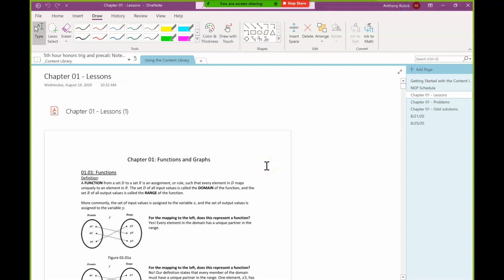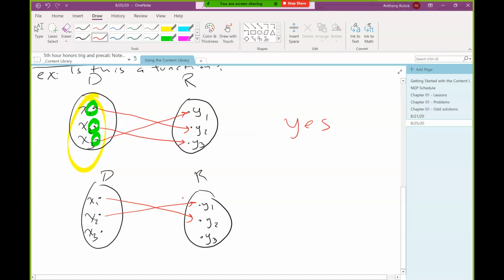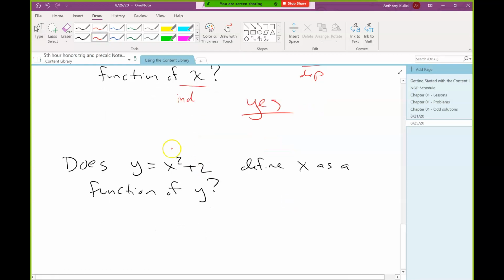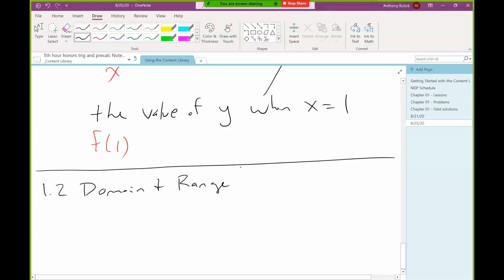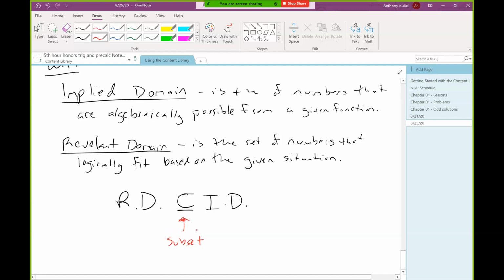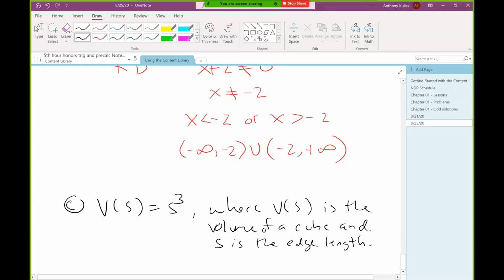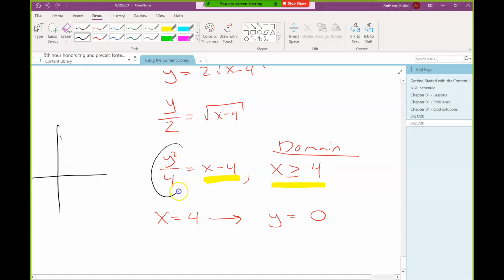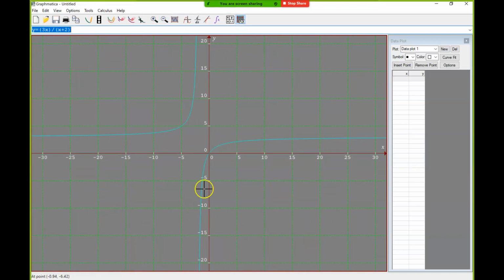8/25/20 HTPC-5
def of a func, dom and rang